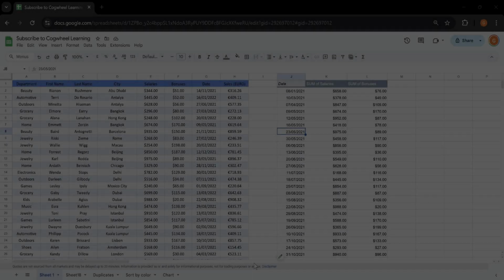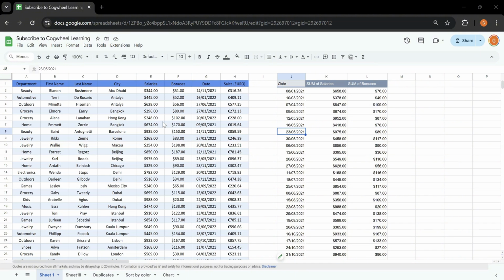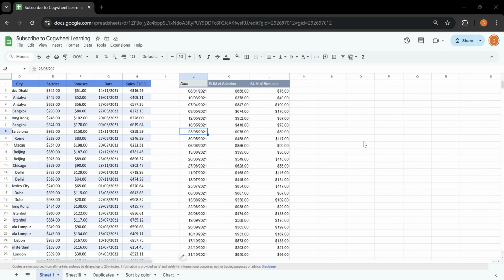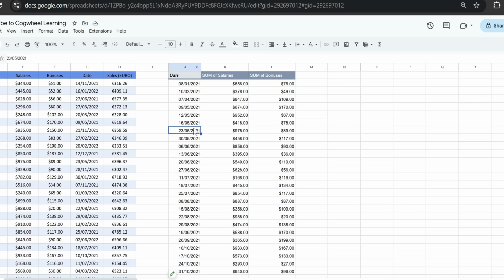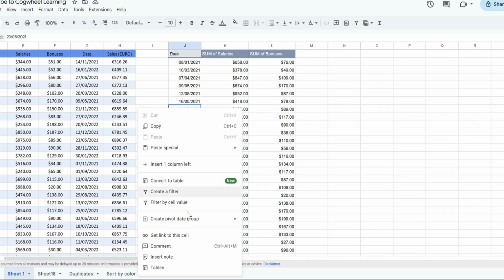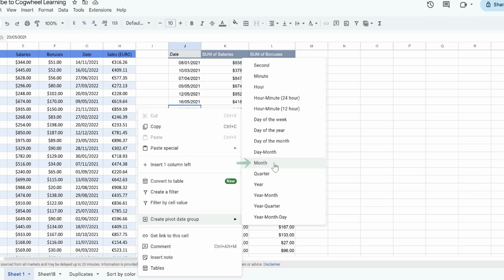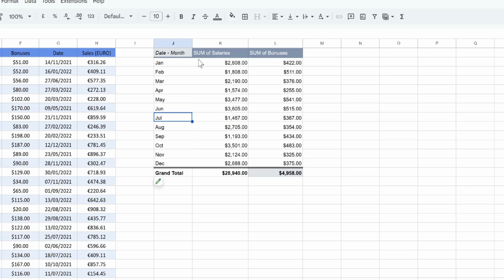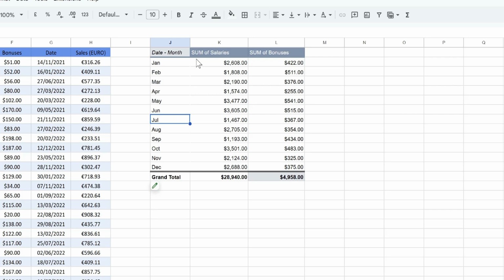Google Sheets Pivot Table: How to Aggregate by Month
Want to learn how to use Pivot Tables in Google Sheets to analyze your data by month?

In this tutorial, we’ll walk you through the simple steps to aggregate your data by month in your Pivot Table.

You’ll also learn how to group dates, summarize data, and make your reports more meaningful.

🔹 What You’ll Learn:
✅ How to group dates by month in a Pivot Table
✅ Summarizing data to show monthly totals or averages
✅ Tips for customizing and filtering your Pivot Table

By the end of this video, you’ll be able to easily analyze your data on a monthly basis using Google Sheets.

Timestamps:
⏰ 00:00 - Intro
📊 00:05 - Setup your Date Column
📅 00:27 - Aggregate by Month
✨ 01:00 - Conclusion